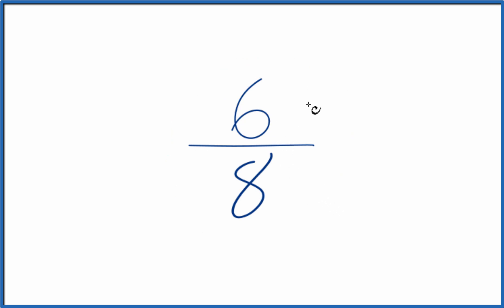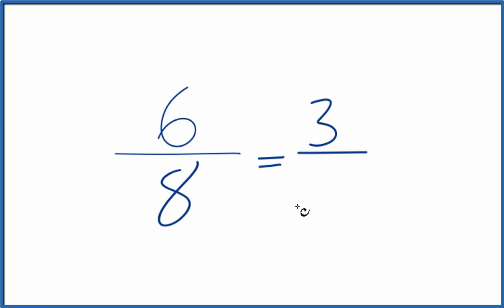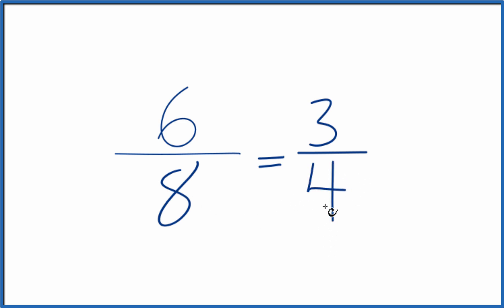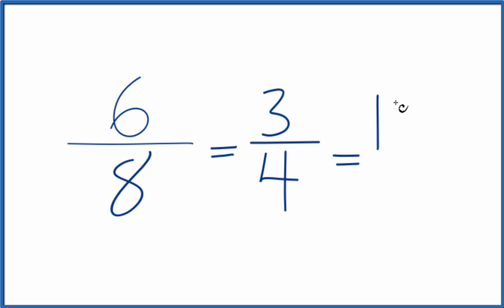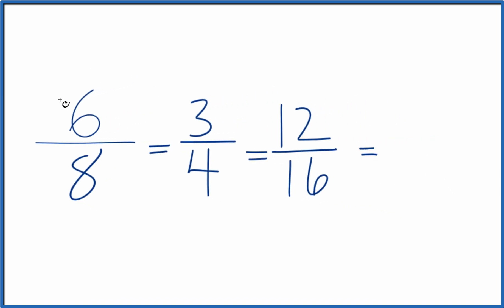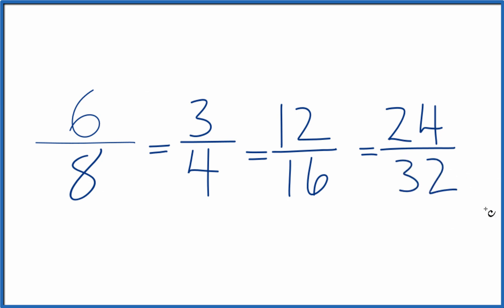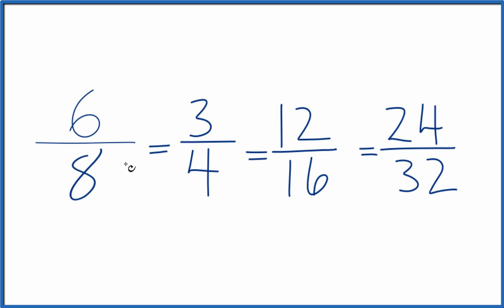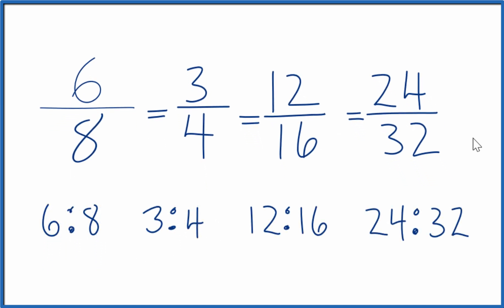Equivalent Ratios for 6/8 (Six-Eights)